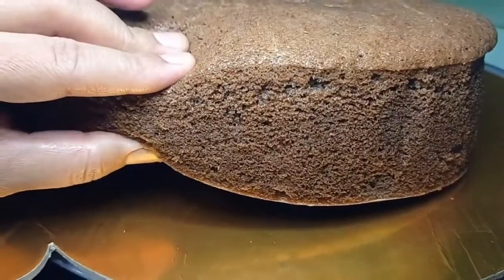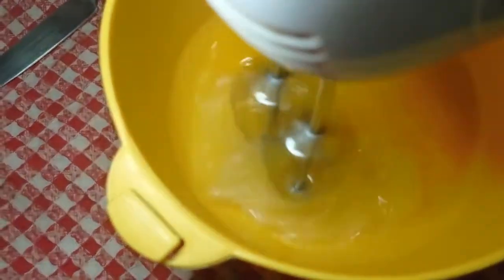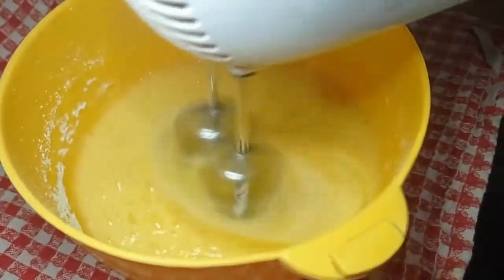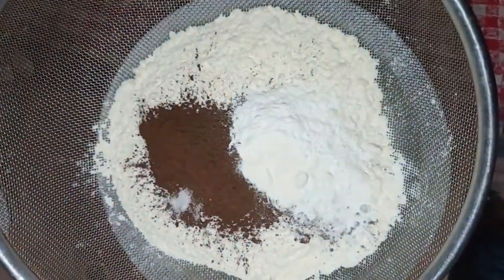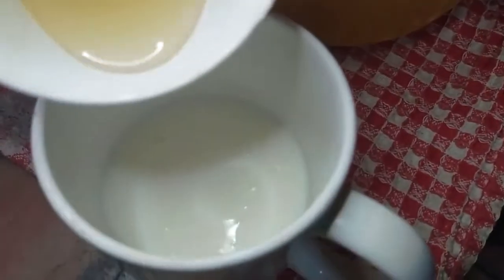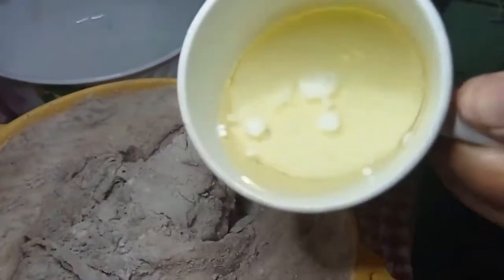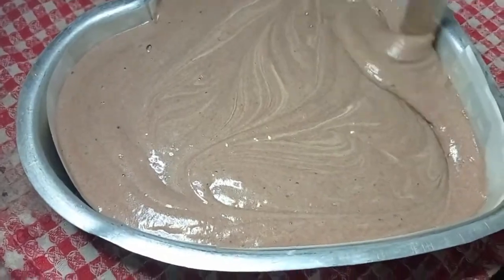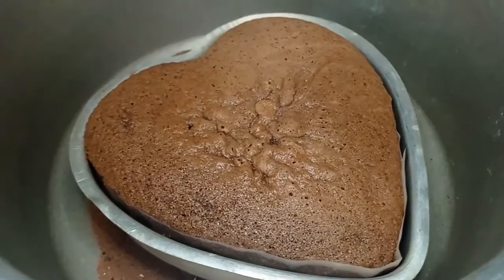No oven chocolate basic sponge at home | Crazy Cooking with Izma